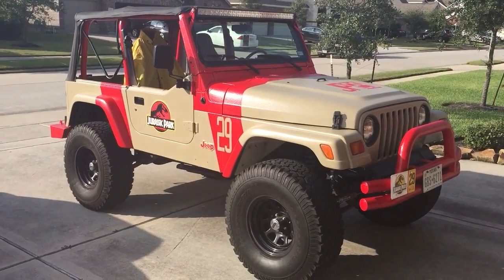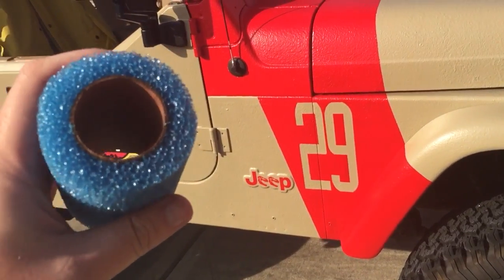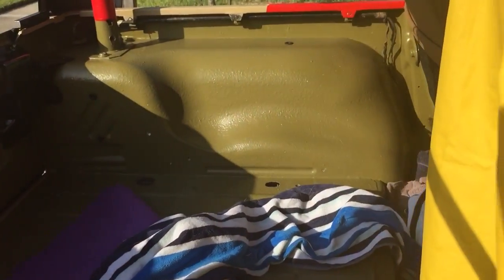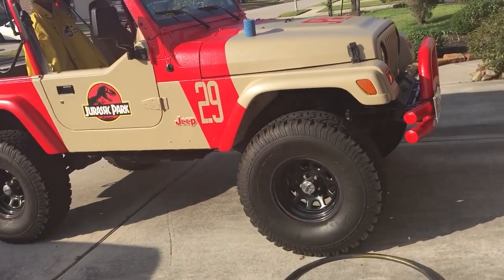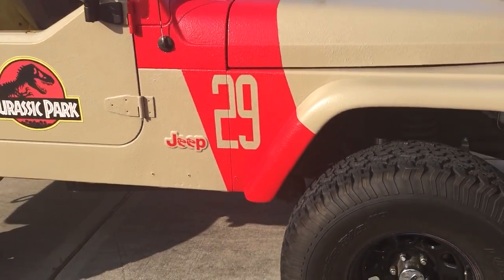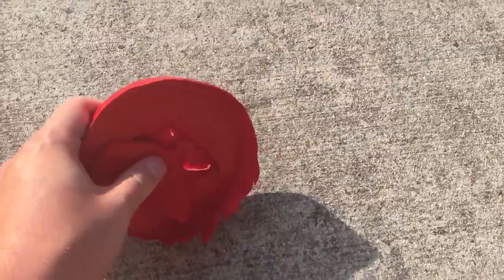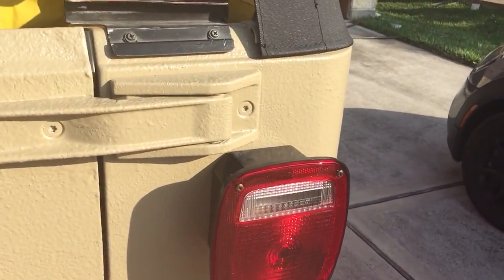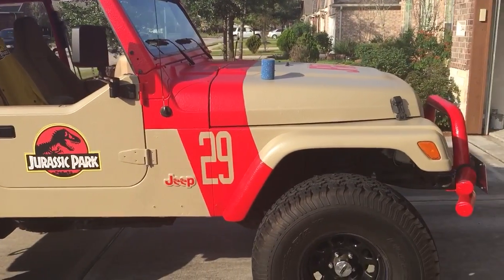Monstaliner bedliner review (Jurassic Park Jeep)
Everything you could want to know about Monstaliner bedliner and my experience using it.

Follow up video with better color is here, talking about matching the color when repainting a broken fender